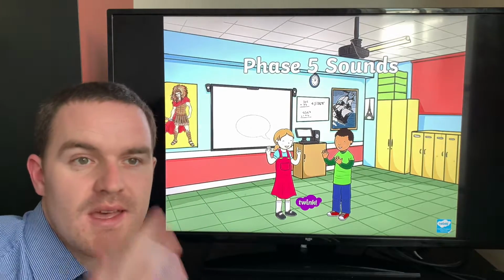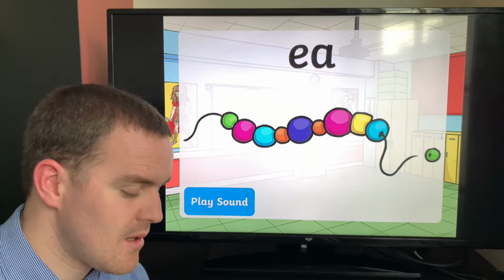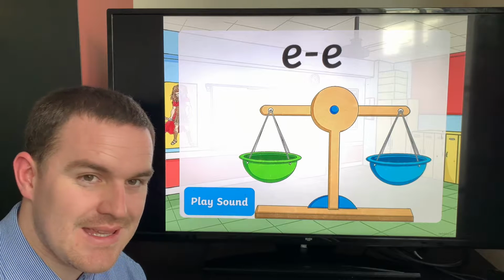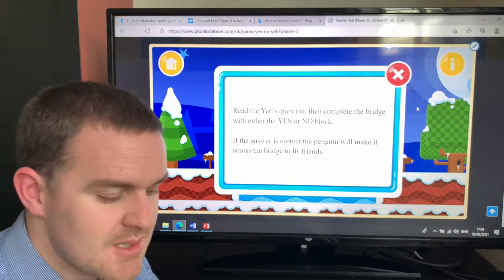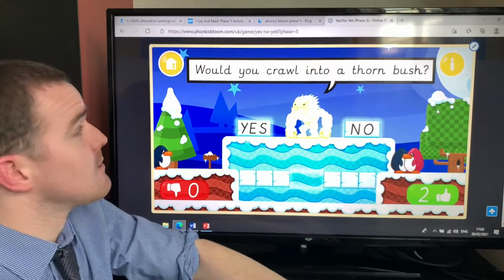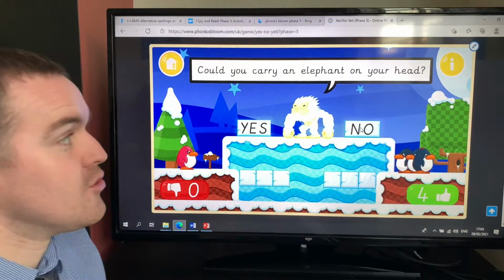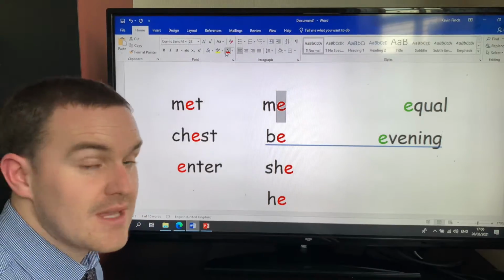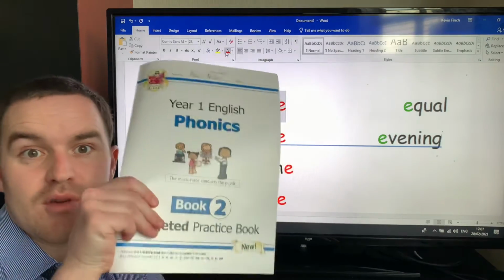Monday 1st March - Phonics